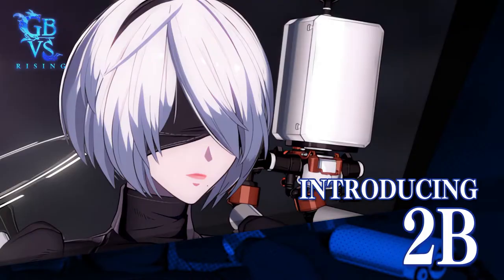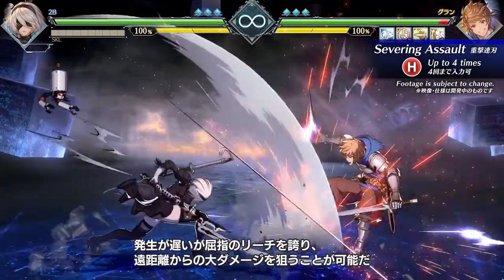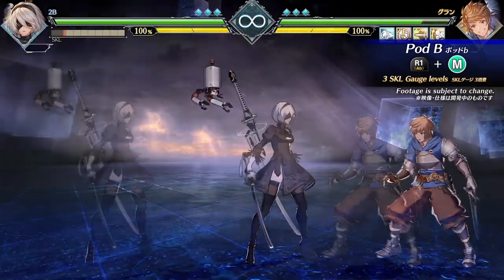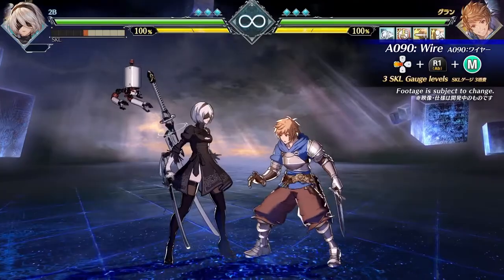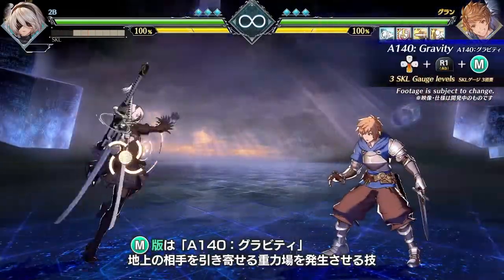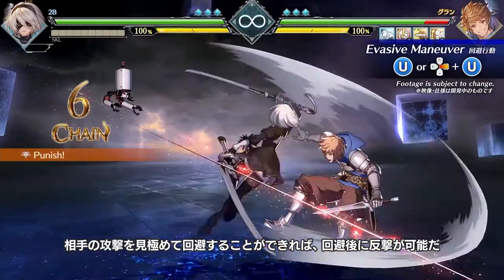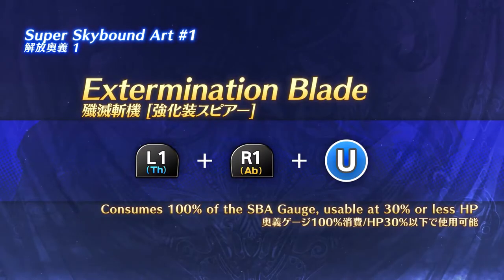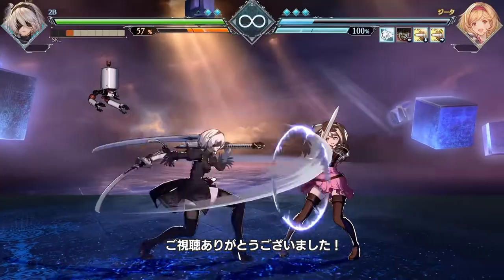🕹🎮🛡️ ⚔️🗡️GRANBLUE FANTASY: Versus -RISING- 『グランブルーファンタジーヴァーサス -ライジング』 #20 「2Bキャラクターガイド」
GBVSシリーズ最新作「Granblue Fantasy Versus: Rising」に、
「NieR:Automata」とのコラボレーションにより、ヨルハ機体「2B」がDLCキャラクターとして参戦！

2/20(火)の配信に先駆け、キャラクターガイドで「2B」の
アビリティと使い方についてをチェックしよう！

Siga no TikTok.
ティックトックをフォロワーして下さい。

フェイスブックグループに参加して下さい。
Participe do nosso Grupo no Facebook!

Curta a nossa pagina no facebook.
ページの「いいね！」や「シェア」、